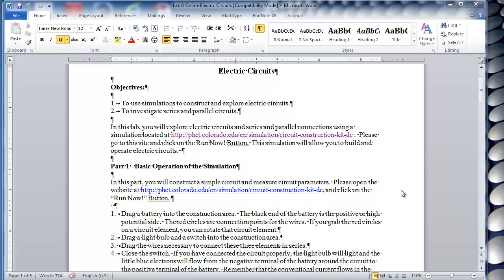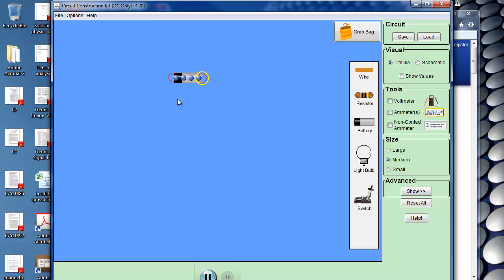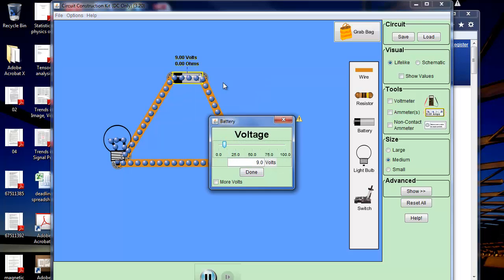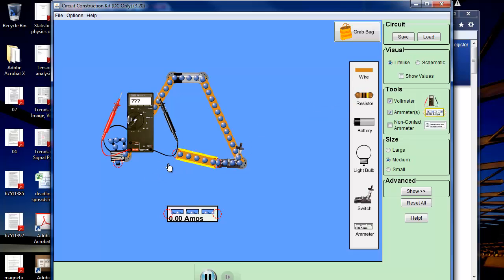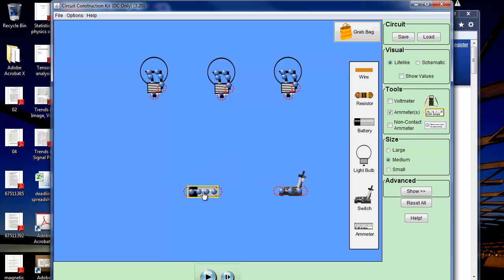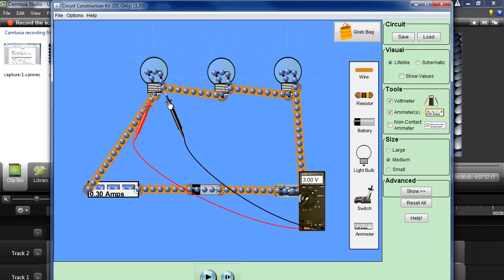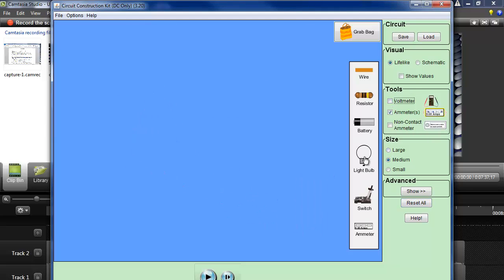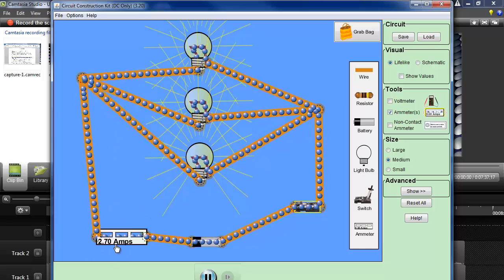Lab 8 Electric Circuits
Video instruction for Lab 8